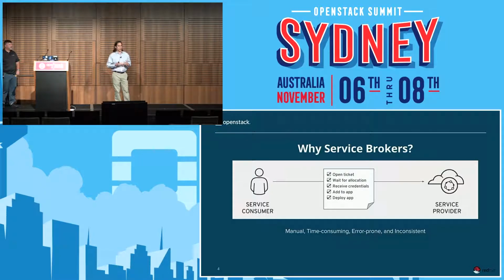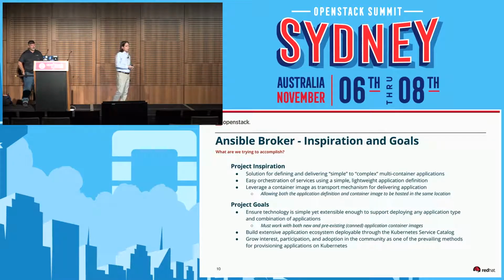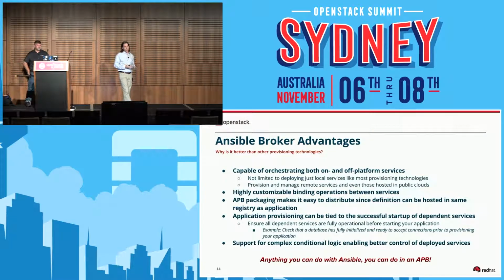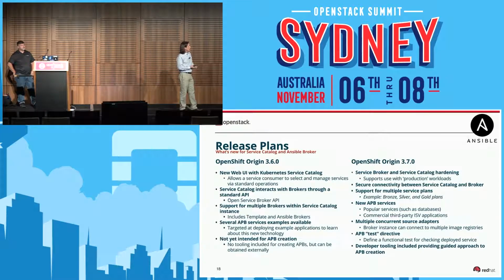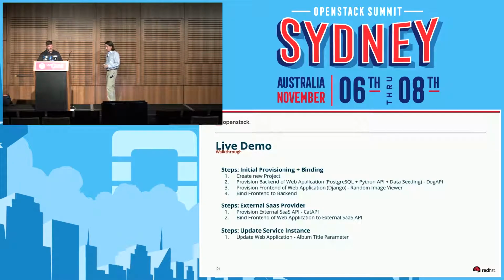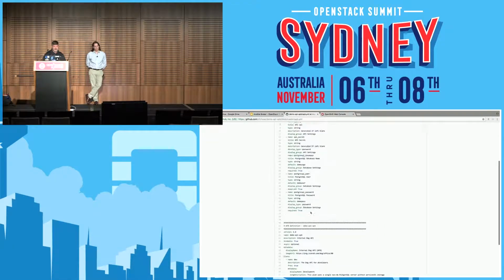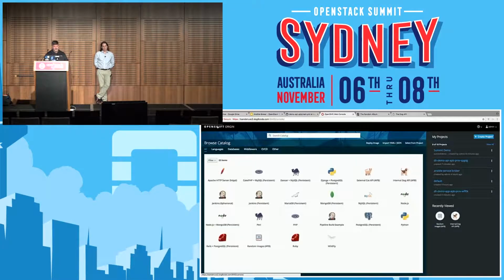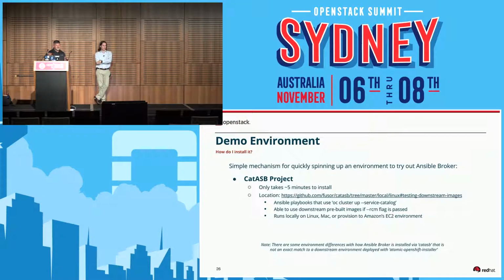Deploying Multi-Container Applications with Ansible Service Broker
The Kubernetes Service Catalog and Open Service Broker API have created a new way for users to provision and manage services on a Kubernetes cluster through Service Brokers. Ansible Service Broker is an implementation of this new API that provides a mechanism for allowing applications defined with Ansible to be exposed to the Service Catalog. This new application definition used by the Service Broker is call an Ansible Playbook Bundle (APB), which is a lightweight definition essentially comprise